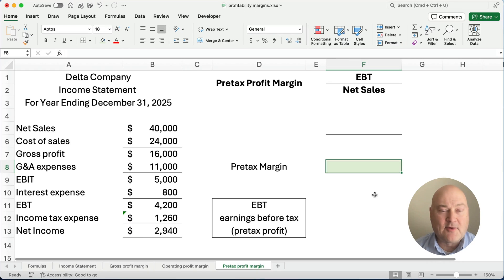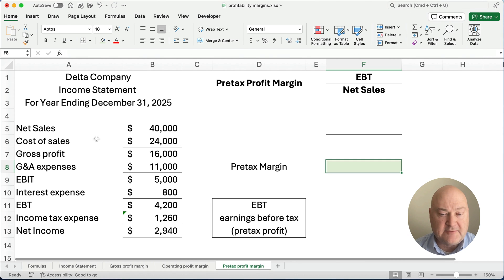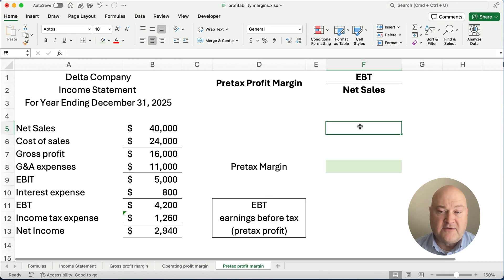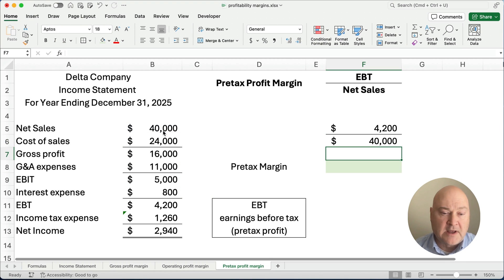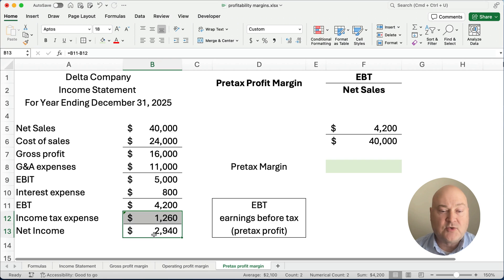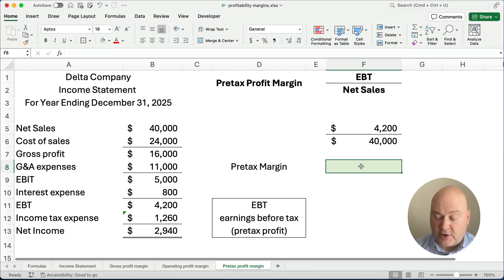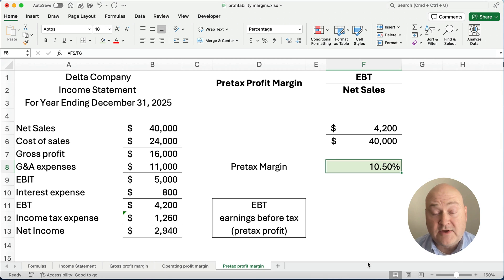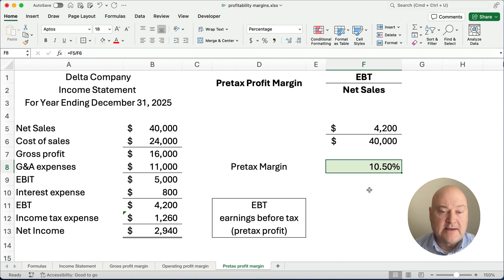Pretax Profit Margin Explained: Income Statement Example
This video shows how to calculate the pretax profit margin. The pretax profit margin formula is EBT / net sales. This is one of the profitability ratios.

EBT is earnings before tax. EBT can also be called pretax profit.

SEE ALSO

ACCOUNTING BASICS

EXCEL BASICS

FINANCE BASICS

INTERMEDIATE ACCOUNTING

MY GEAR

10/09/2023